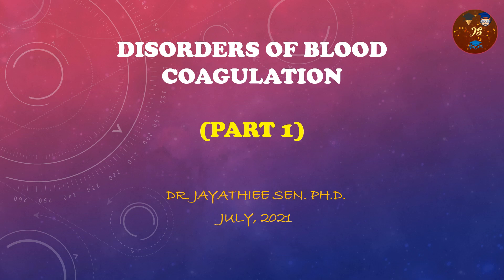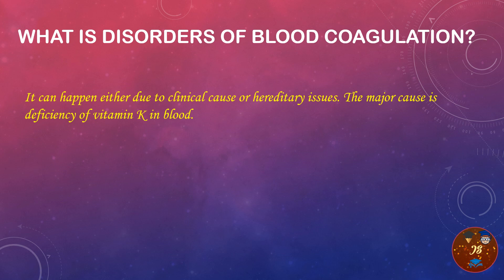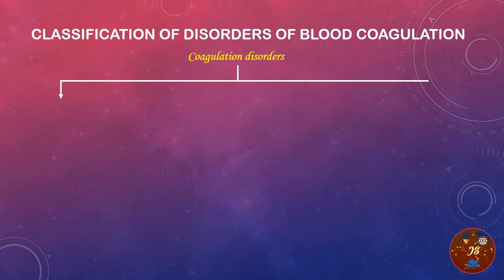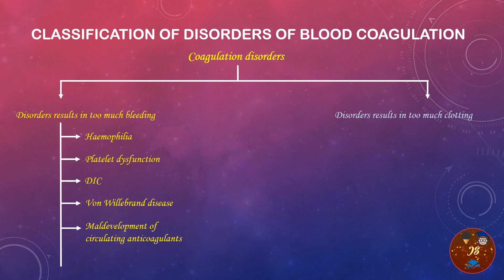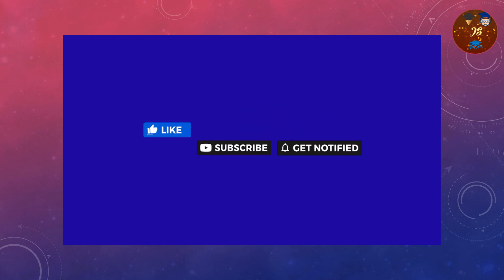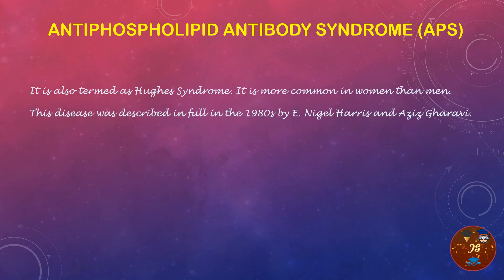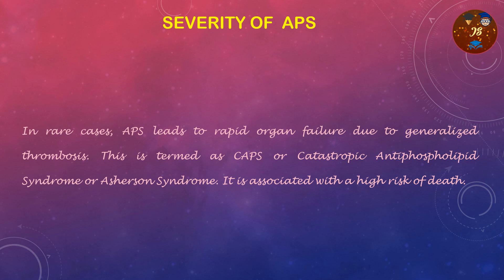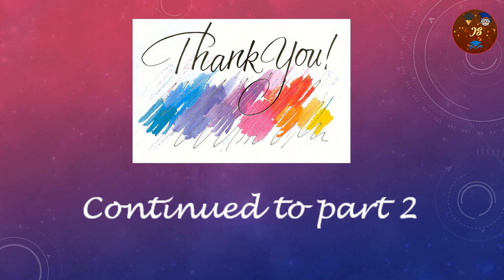Disorders of Blood Coagulation (part 1)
This video series describes regarding different types of bleeding disorders in detail. It is very important for medical and paramedical students.